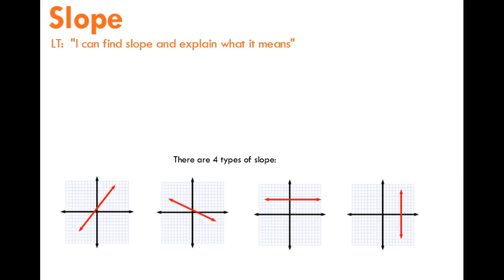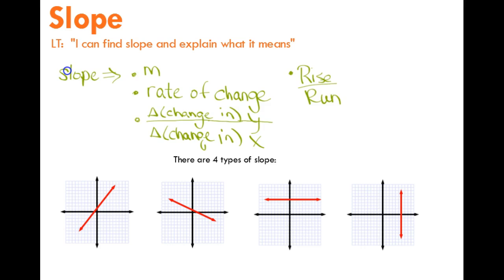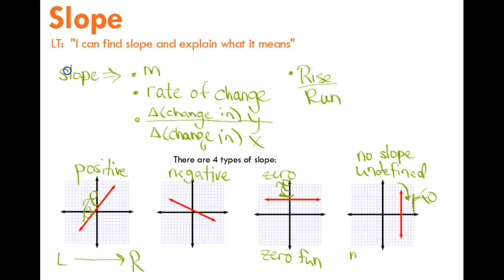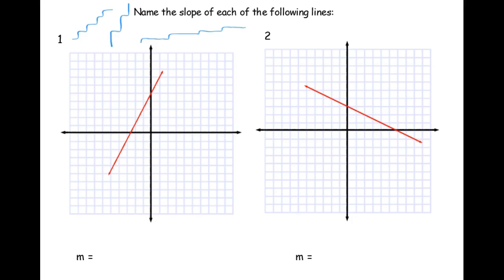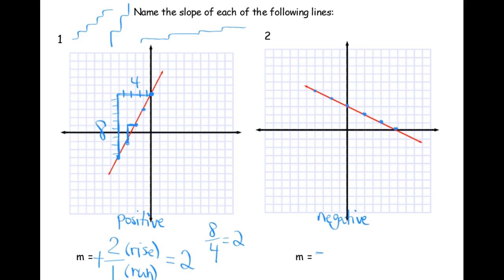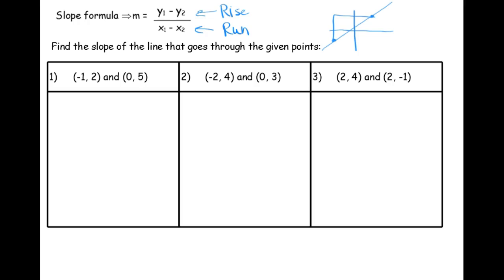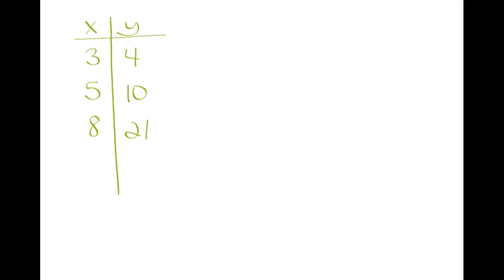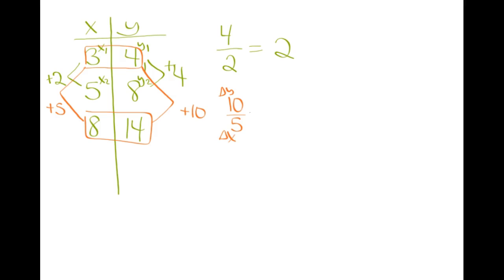M8 - Slope (Basics)